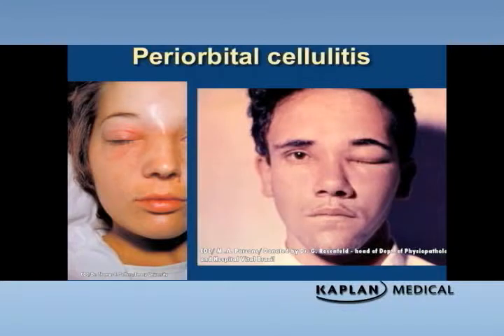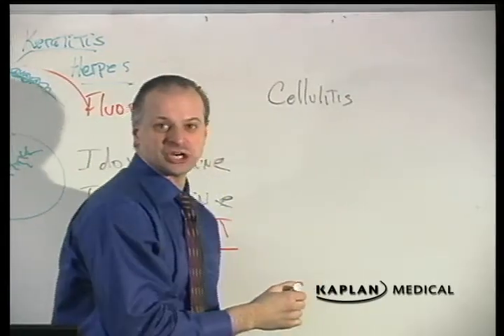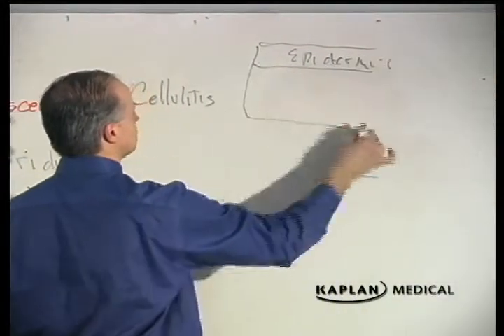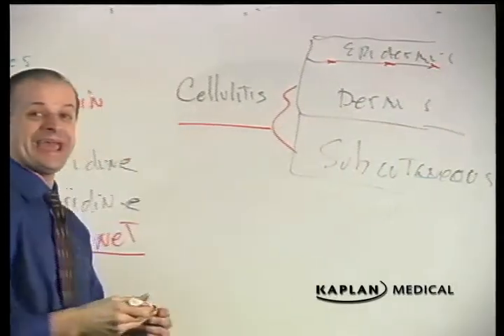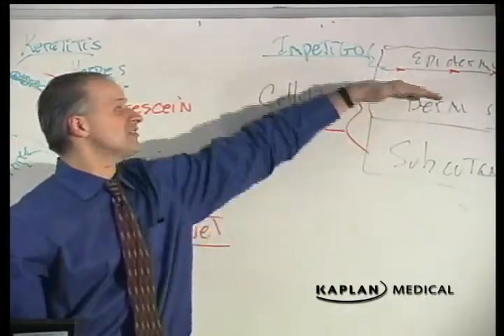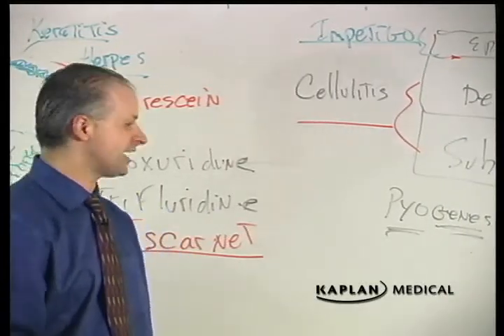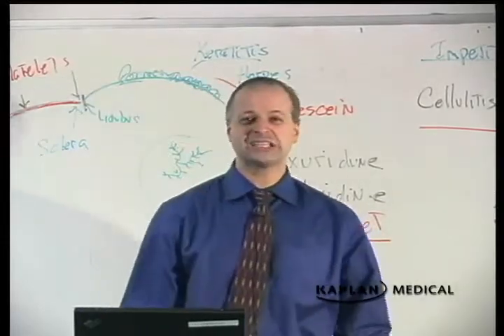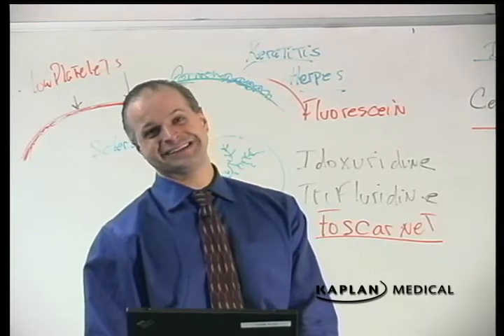Opthalmology 06 Periorbital Cellulitis